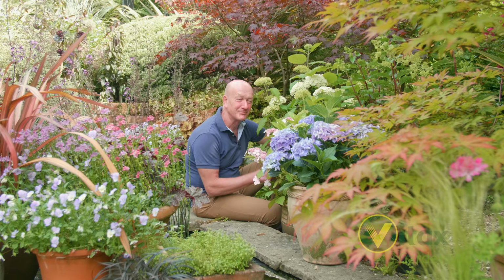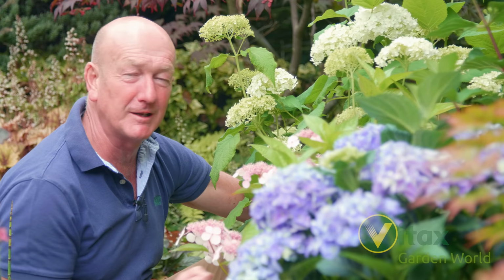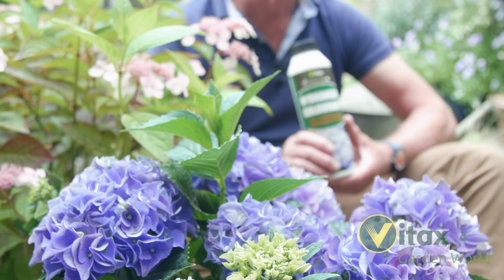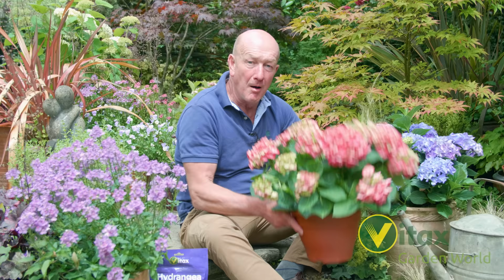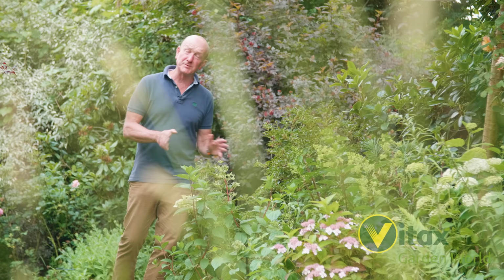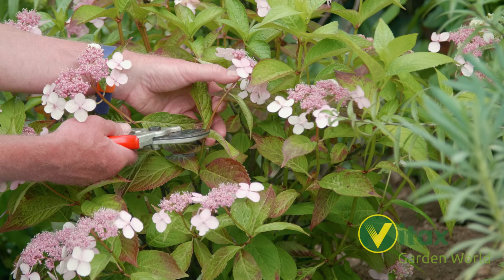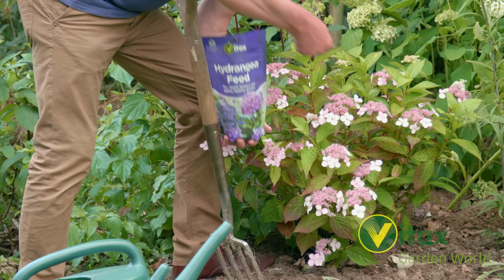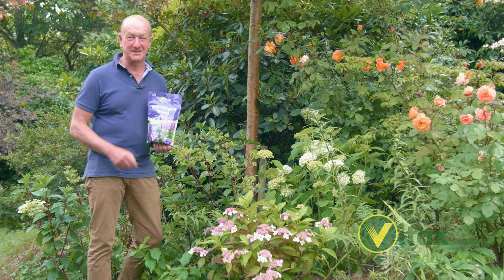Caring for Hydrangeas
Award-winning garden expert Andy McIndoe's guide to caring for Hydrangeas, including advice on pruning, feeding and colouring.